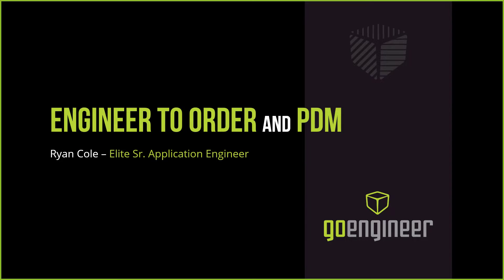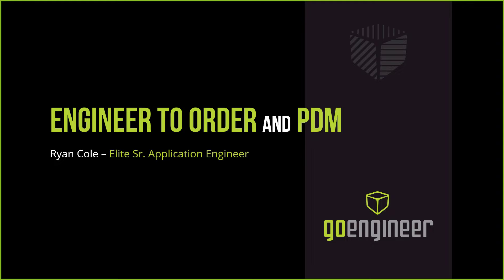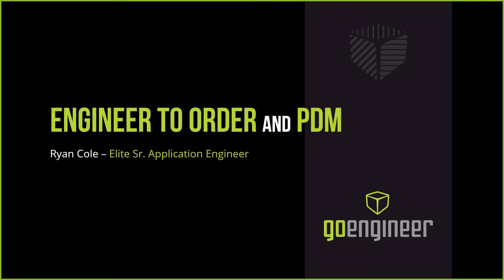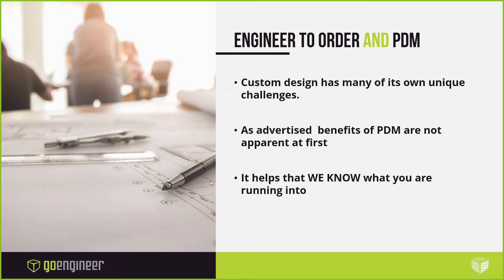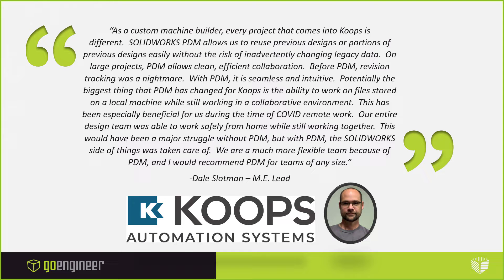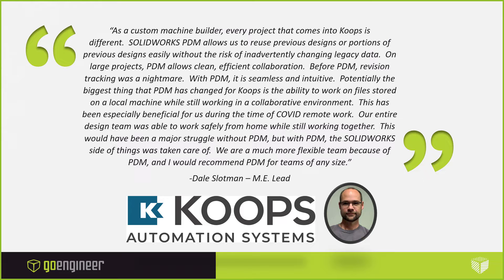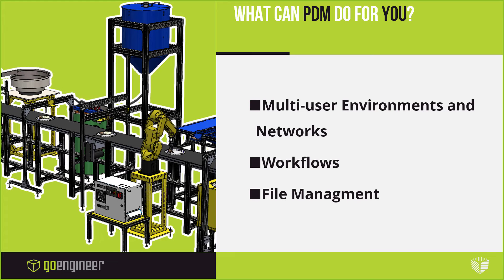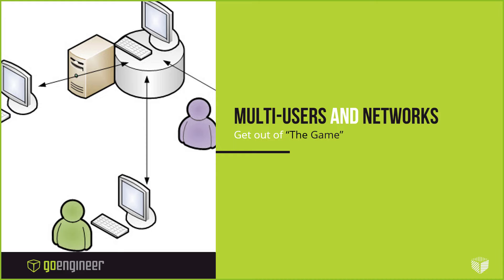Engineer to Order and PDM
Engineer to Order does not necessarily follow a product driven mindset when dealing with engineering data. We deal with customer data, short timelines, and ever confusing engineering questions, “Where is this at?” I want to cover how PDM can help you in an Engineer to Order or Custom Machine Design environment. This steps out of the general product description and points to specifics of the program that are beneficial to you and your business. I want to help read between the lines for you. I have a background in the Custom Automated machinery industry and decades of using the SOLIDWORKS products. This allows me to better understand the needs and wants to better position the “Why” of PDM at your organization.